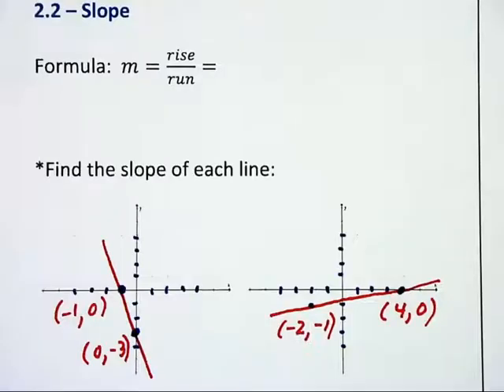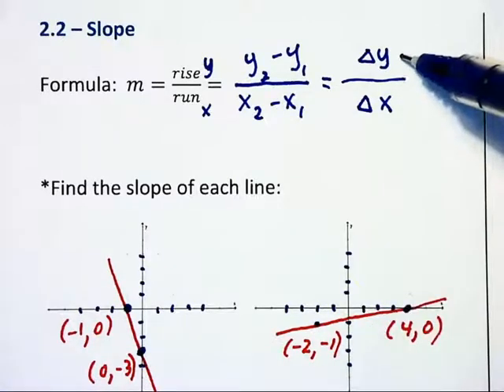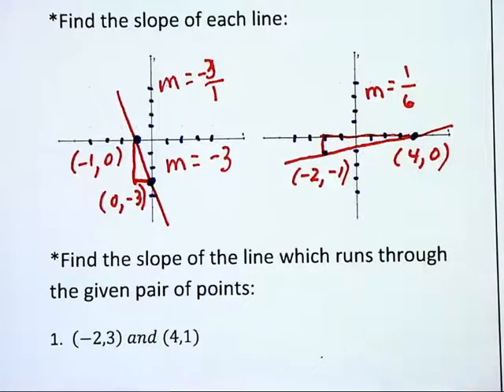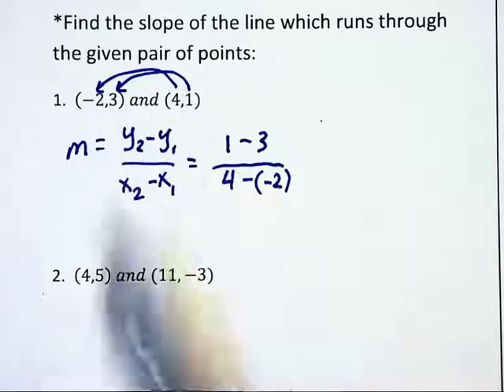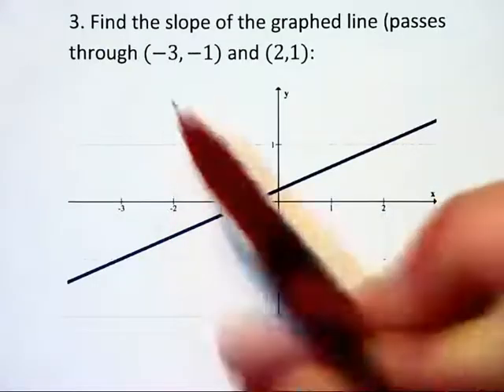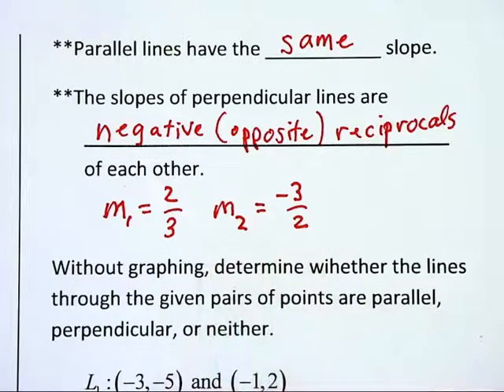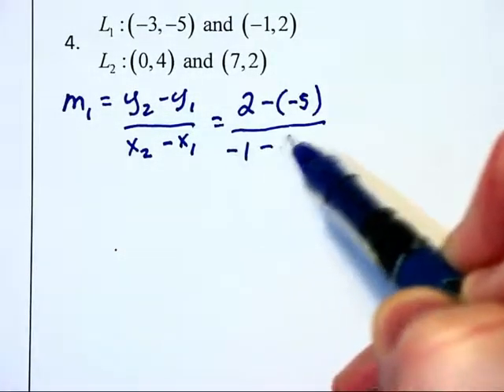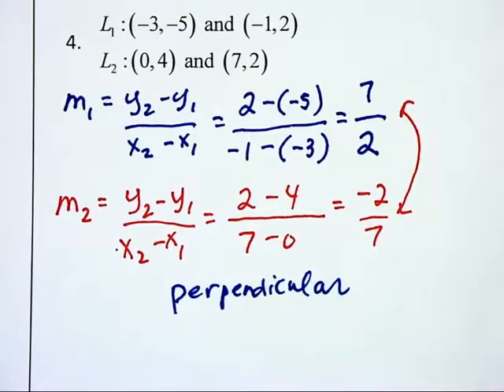2.2 - Slope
This video covers the slope between two points graphically as well as the slope formula.